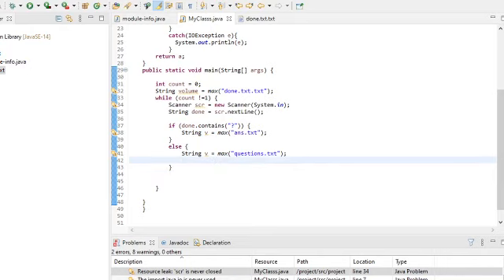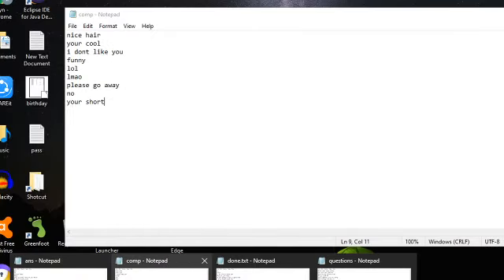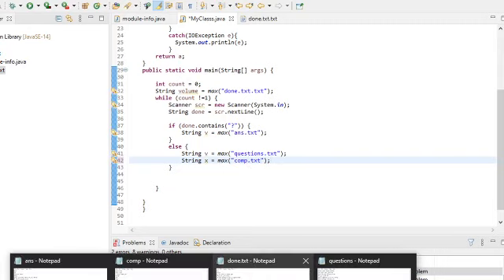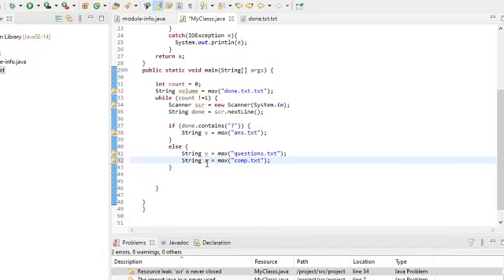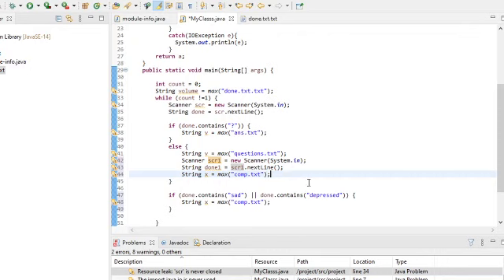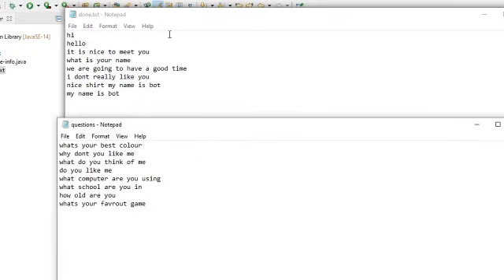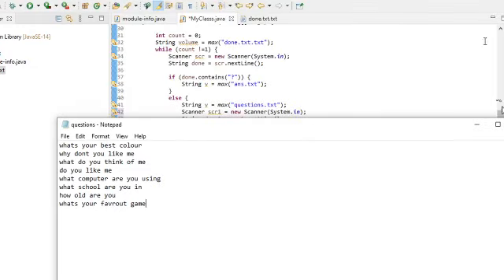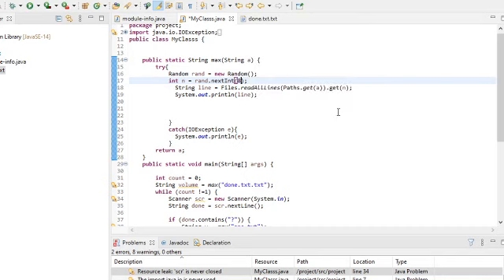How to make a java chat bot for beginners in 5 minutes!!!